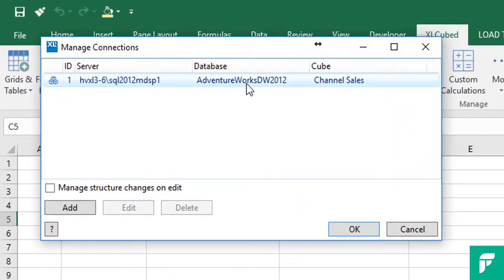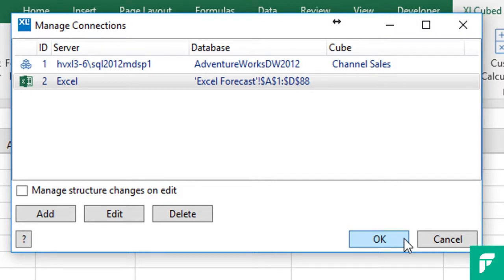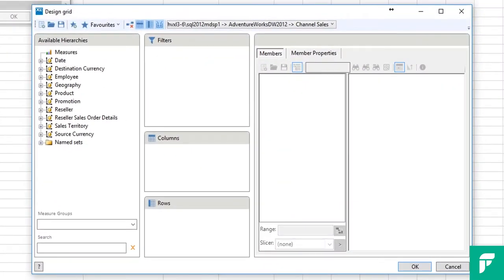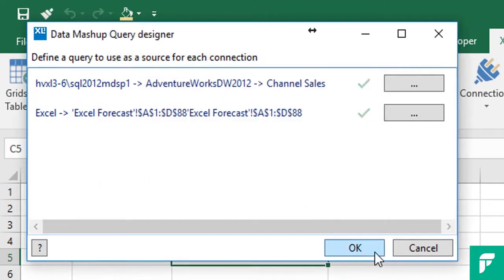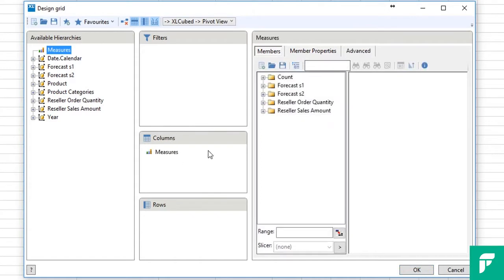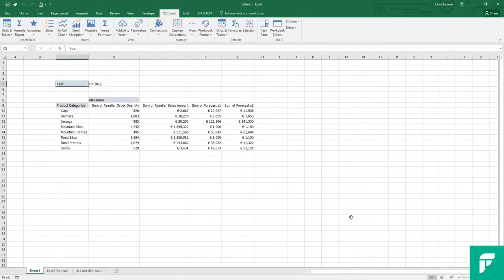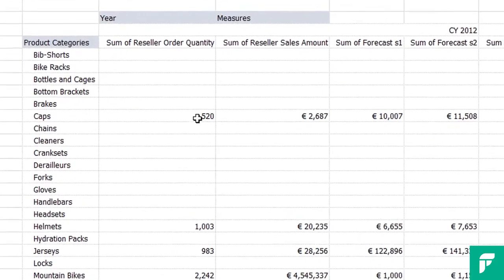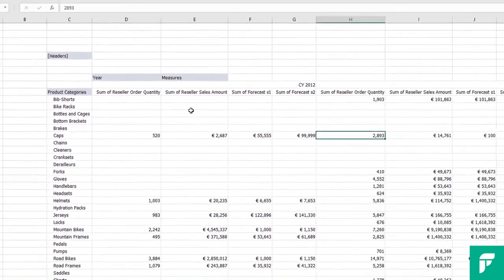Mashup | SSAS & Excel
Here, we will take a look at the Data Mashup feature introduced in XLCubed Version 9, specifically between SQL Server Analysis Services and Excel.